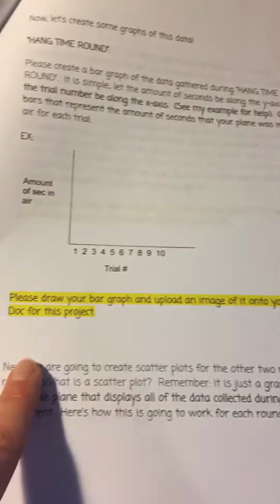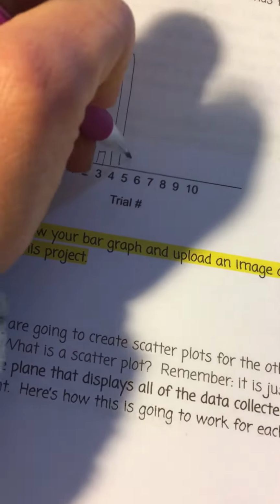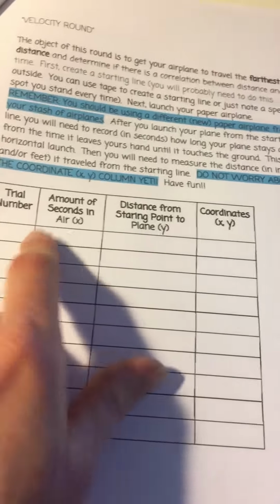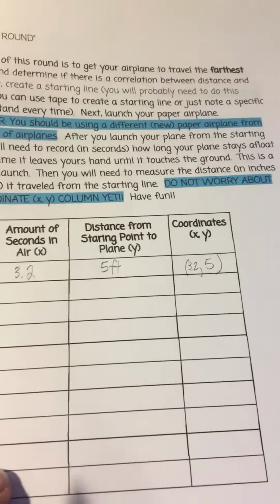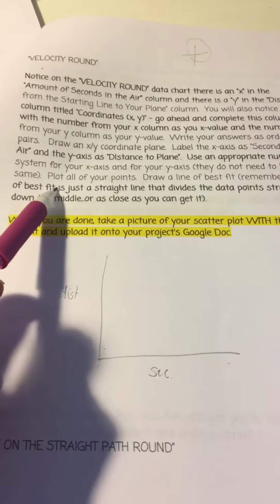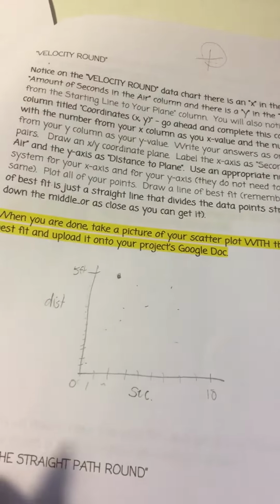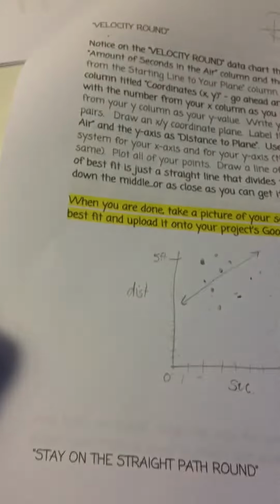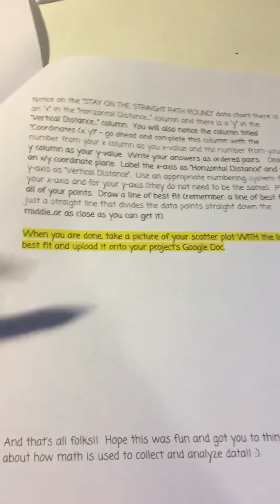The Ultimate Paper Airplane Challenge part 2